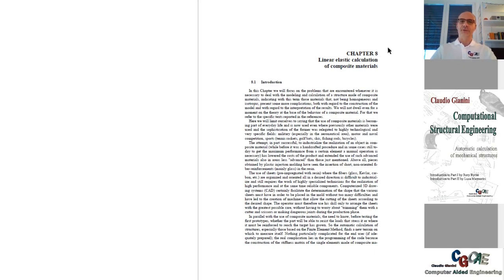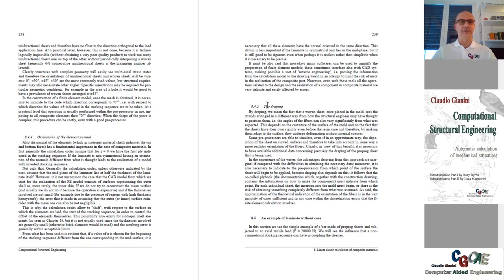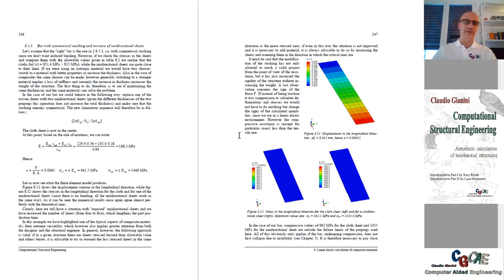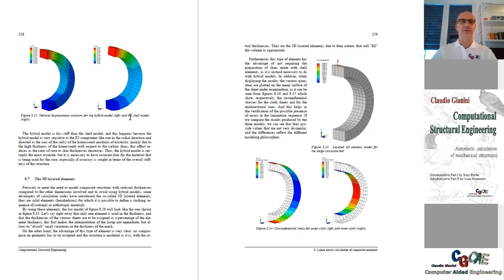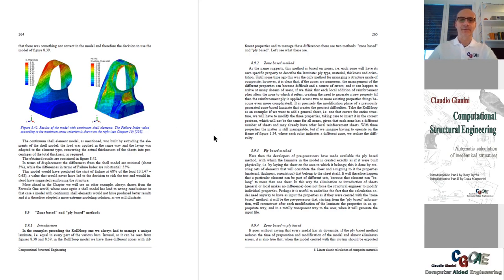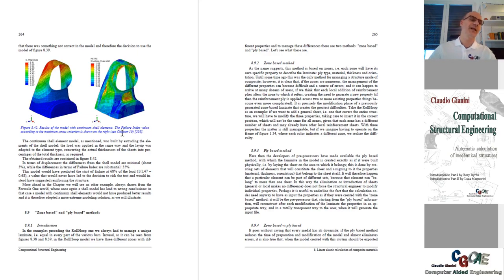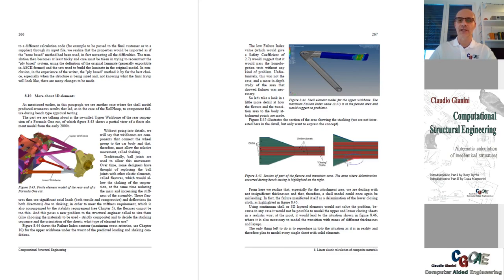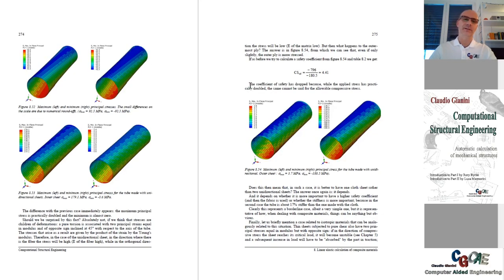Chapter 08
In Chapter 8 we go through the linear elastic calculation of composites structures. Don't miss it!